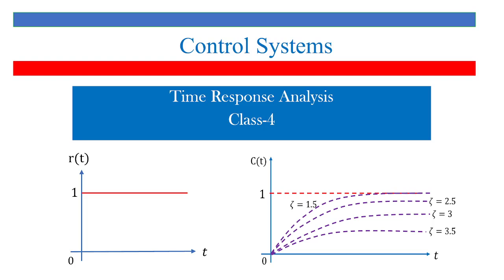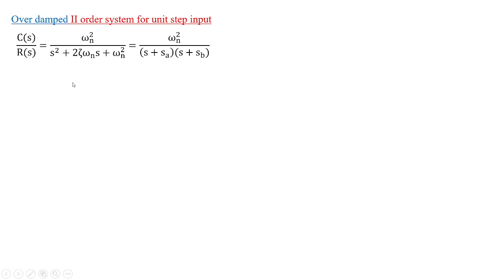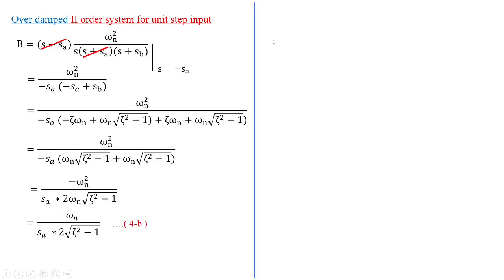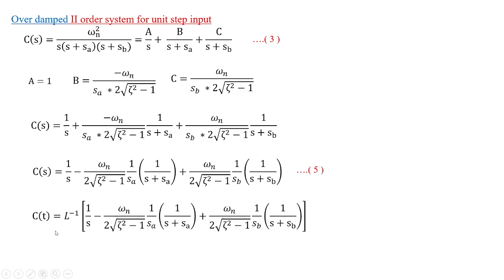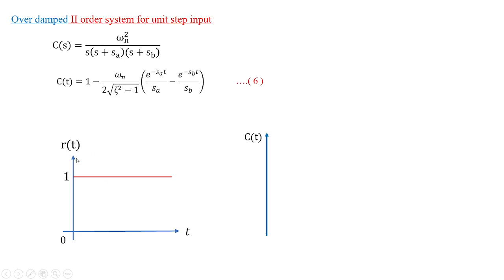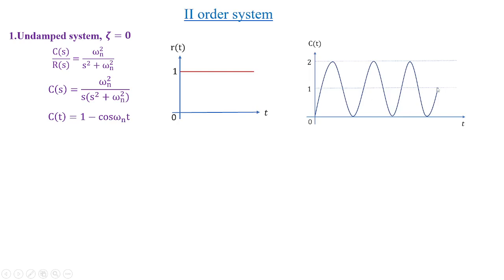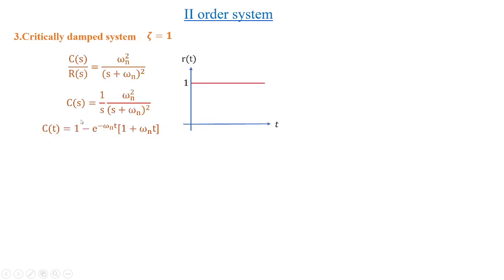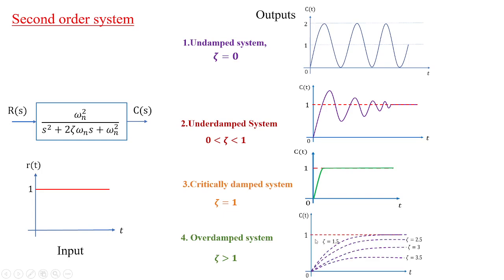How to obtain time response analysis for overdamped systems? how to compare time response analysis?